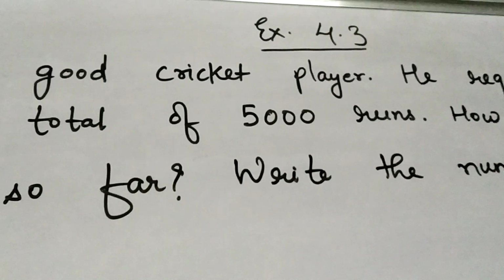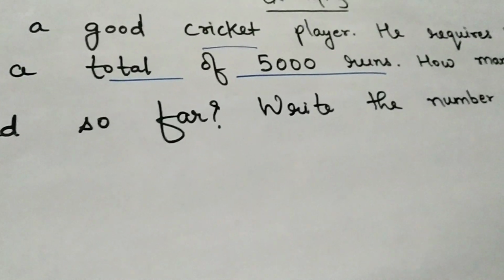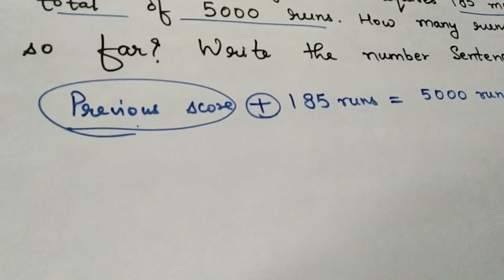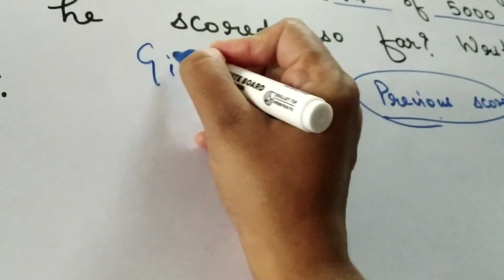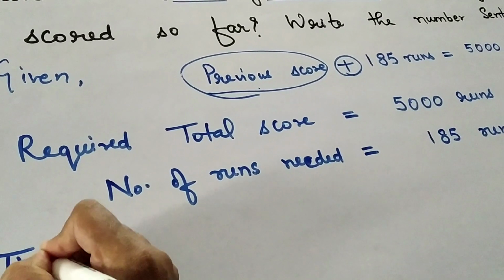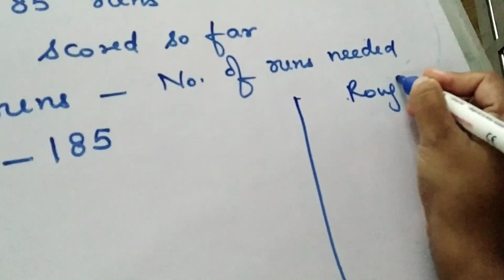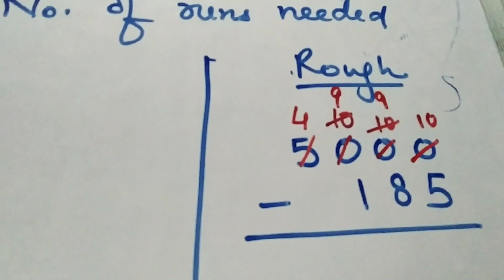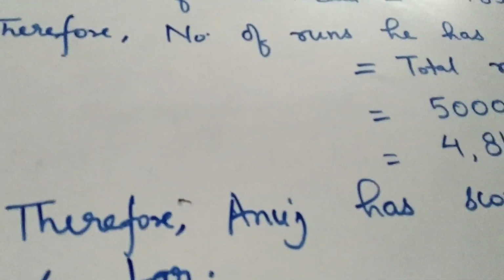Q 2 ex 4 3......How to solve subtraction word problem